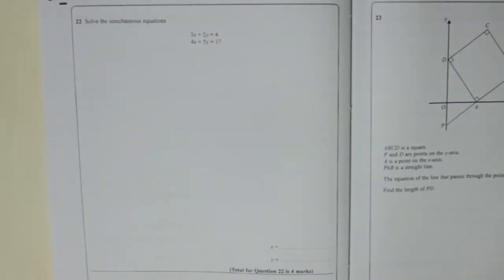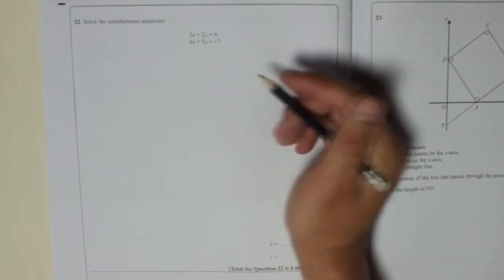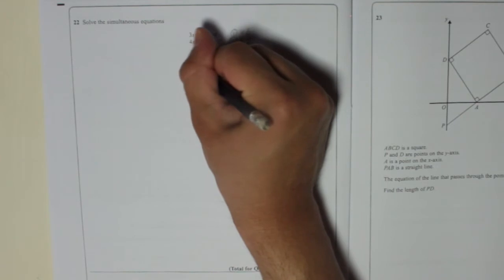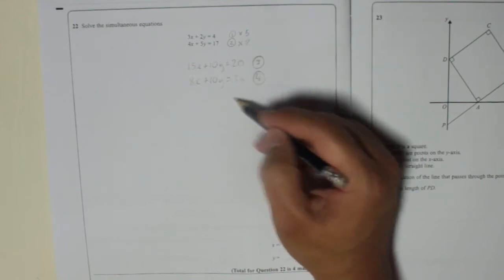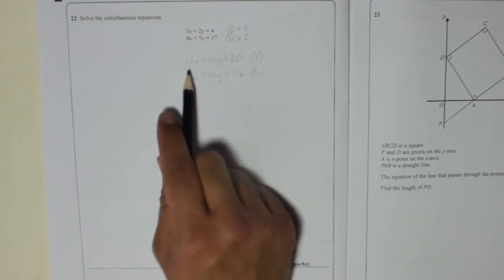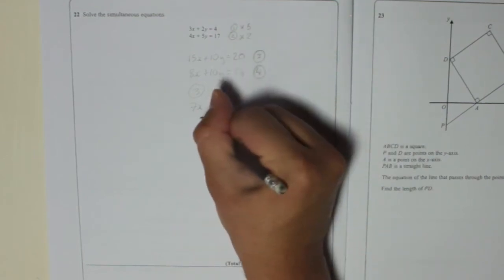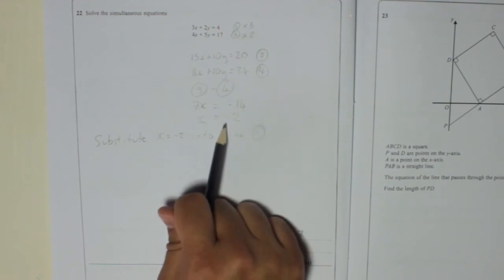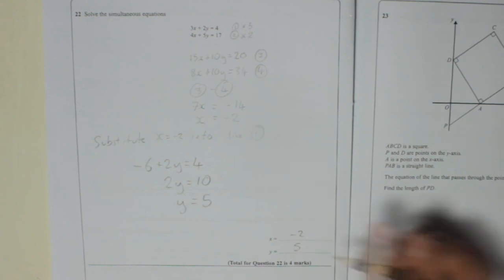Edexcel GCSE Paper 1 November 2012 Question 22 - Simultaneous Equations